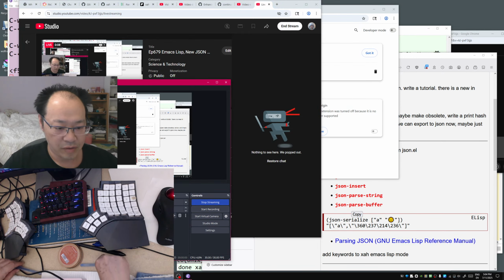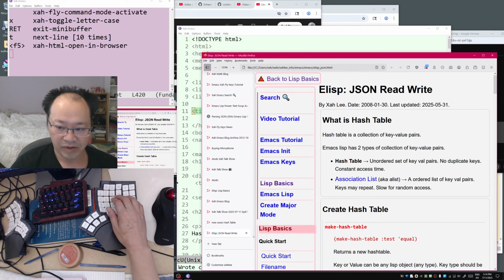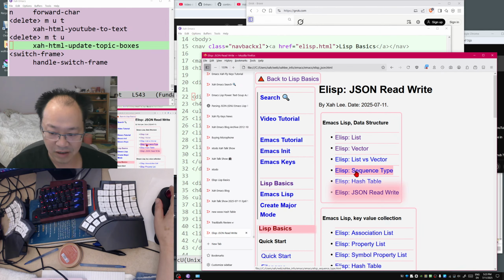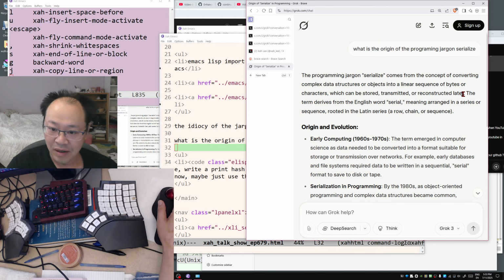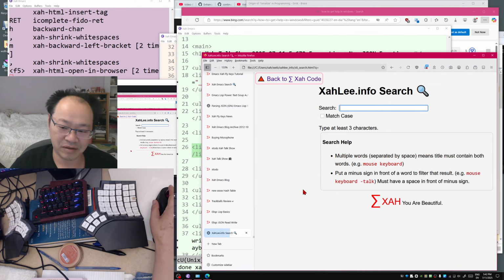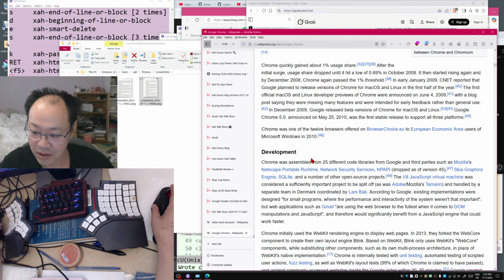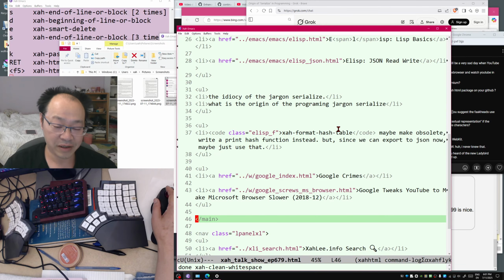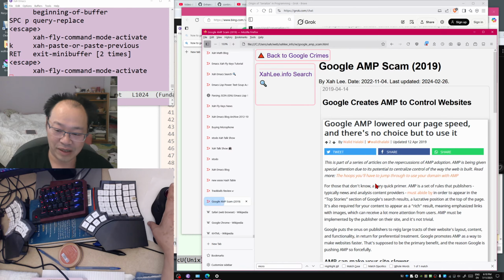Xah Ep679 Emacs Lisp JSON, Serialize Idiocy, Crimes of Google Chrome, Microsoft Edge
timestamp
    25:34 The Idiocy of the Jargon Serialization of the Object Oriented Programers.
    33:38 The crime of Google Chrome